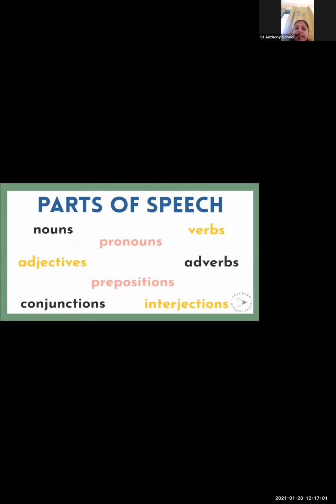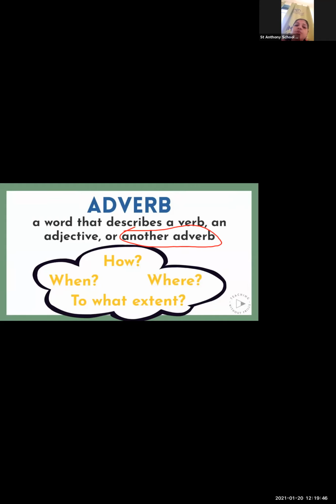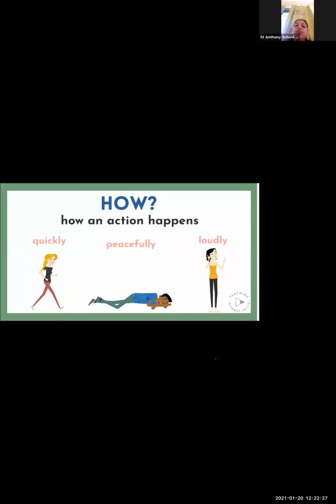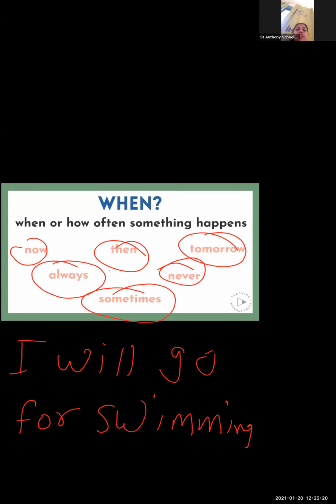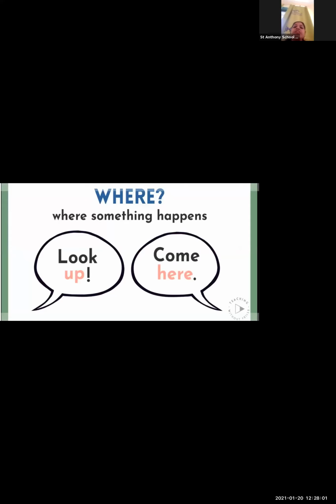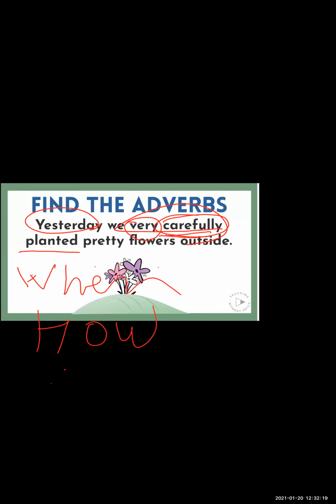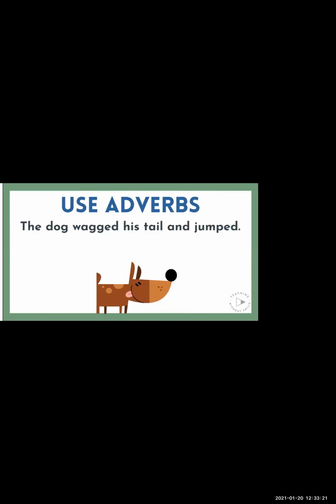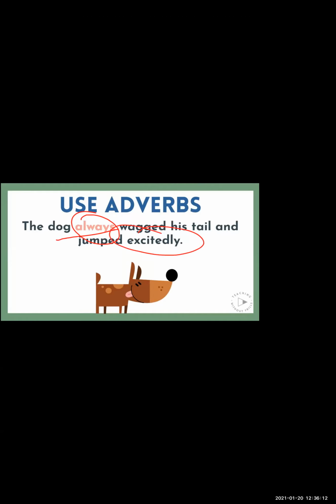Subject English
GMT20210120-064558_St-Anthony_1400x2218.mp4